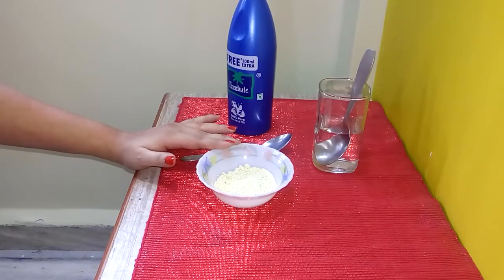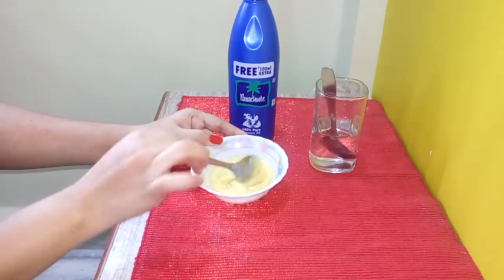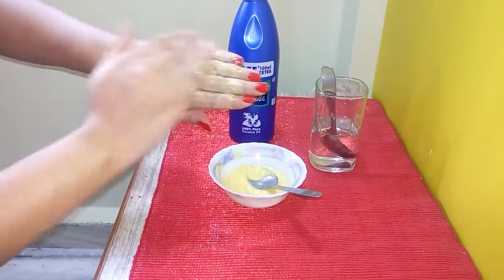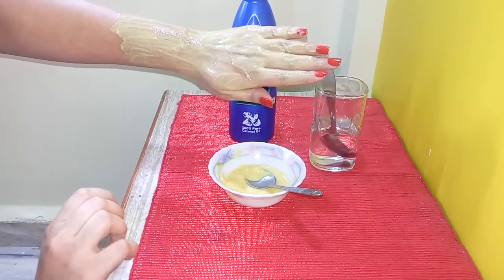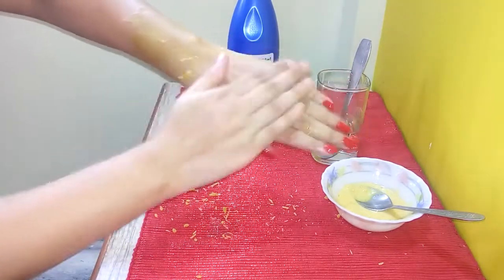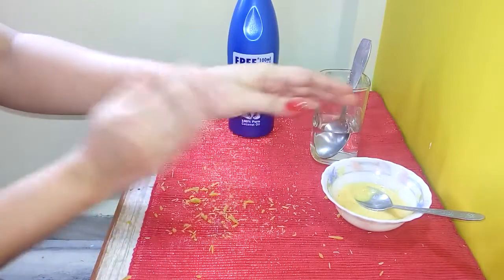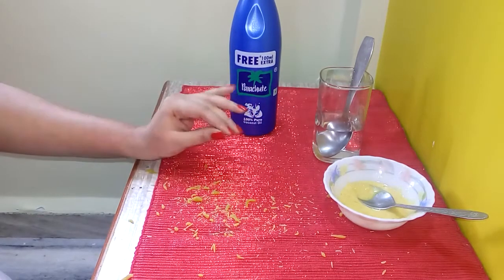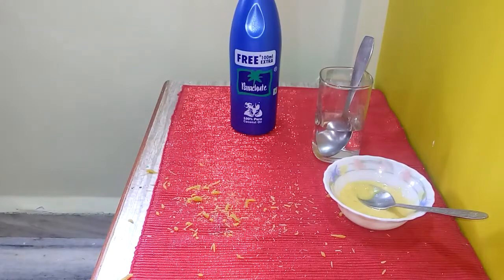PERMANENT body hair removal DIY REMEDY Natural and 100% effective